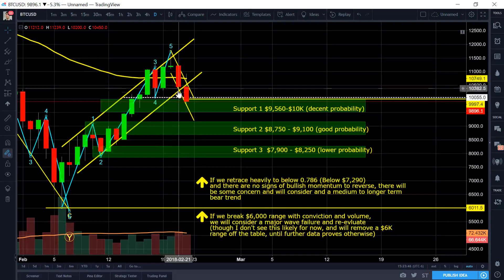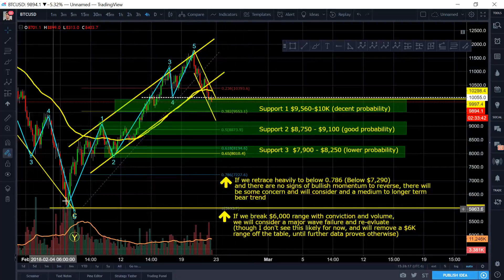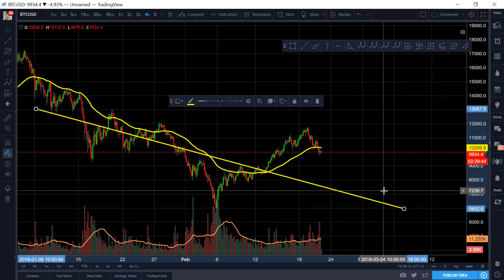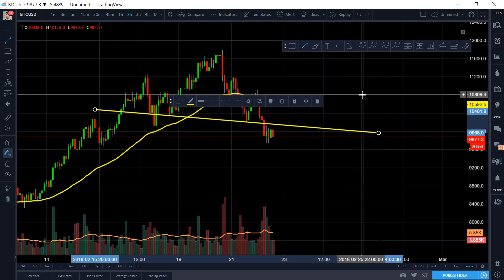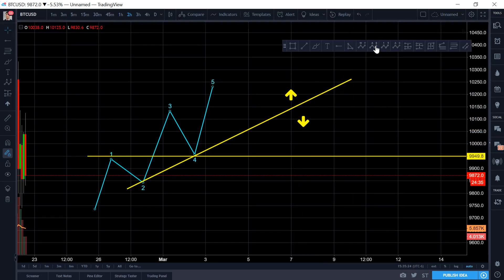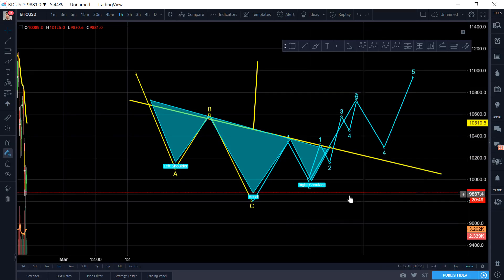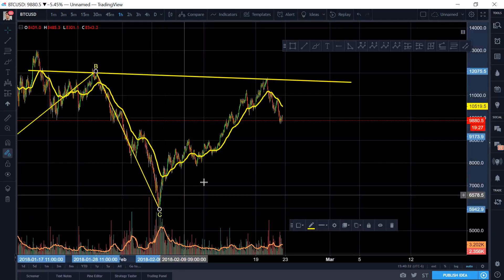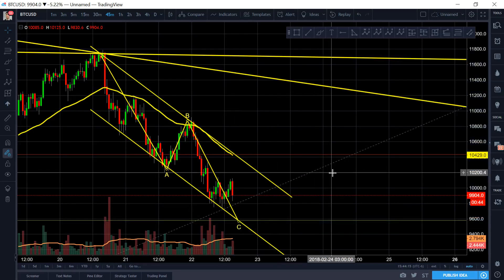Bitcoin BTC Feb 22 - Technical Analysis - Afternoon Update - Support Zones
Please see the detailed charts with blog and bias, where I'd also appreciate your support with an upvote. If you think I've helped you tremendously, donate crypto to my dog's tequila / vodka problem

Luna's personal bitfinex account:

BTC: 1PruhmsYXU2gPkNw574xZSMyBG4YW5Wnq9
NEO: AaZu8fiiMW3vnizUaSkRj6JoobswkeCKPQ
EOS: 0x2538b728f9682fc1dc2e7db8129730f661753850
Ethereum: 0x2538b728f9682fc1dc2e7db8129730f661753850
LTC: LPeaZpGiF3XdCw5XPN7LXztDagTEZAMgYd
Bitcoin Cash: 1AY2FPANCe5URB71Nvy6tkCgoTS8iHgmZD
XRP Address: rLW9gnQo7BQhU6igk5keqYnH3TVrCxGRzm / Wallet: 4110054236

The ultimate goal is to help the crypto community because I think there's a lack of these type of videos. I want to share everything I've learned because knowledge is only power if passed on. These are educational videos intended to teach how to think through thought-out rationalization.

Legal stuff here. I'm not a financial advisor. This is just my opinion that I'm sharing with the community. All information is for yours to process how you wish.